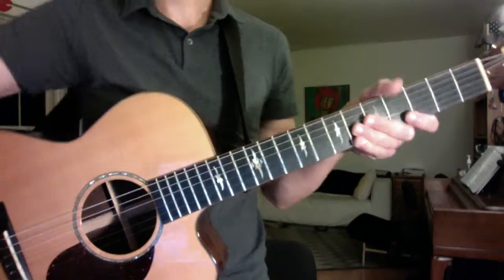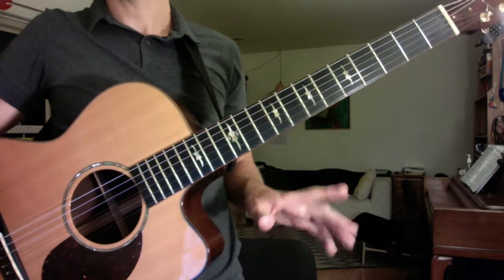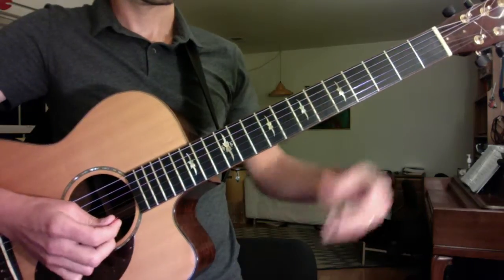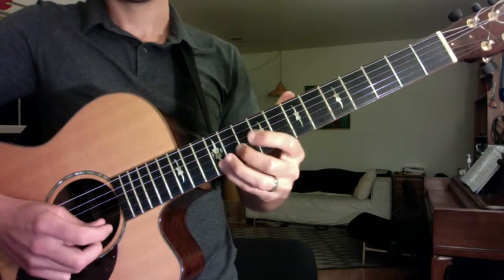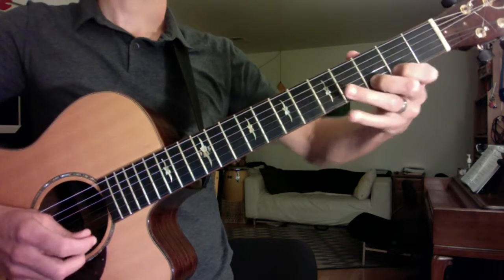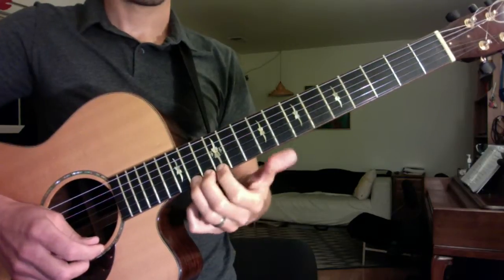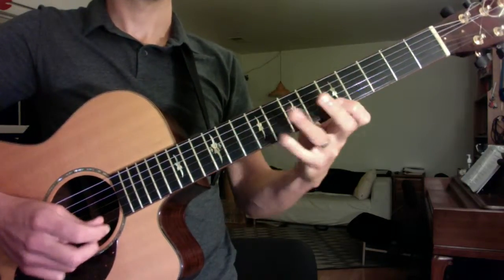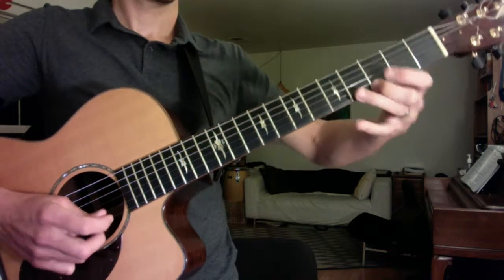GMFGF Inpsector Gadget 1st String Em